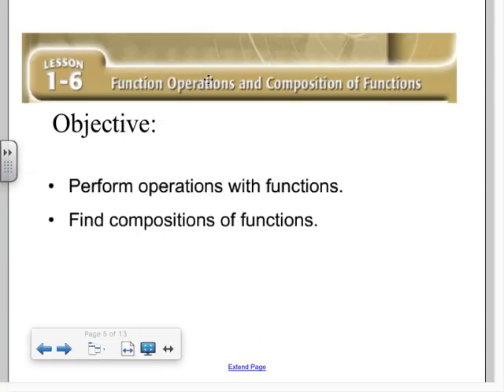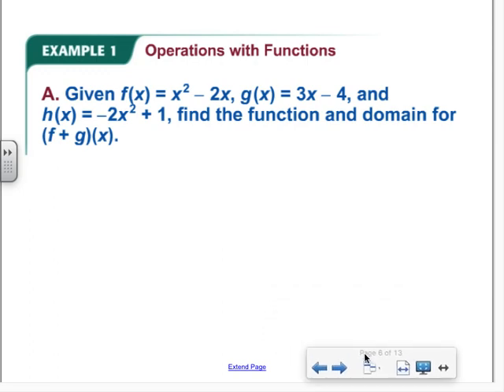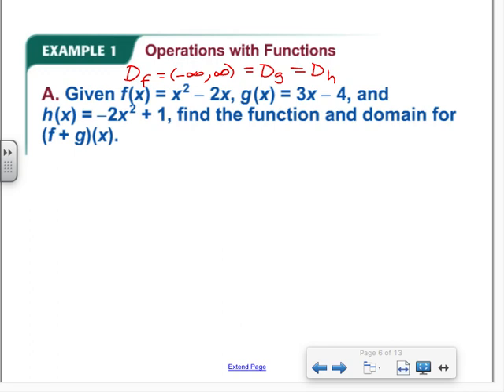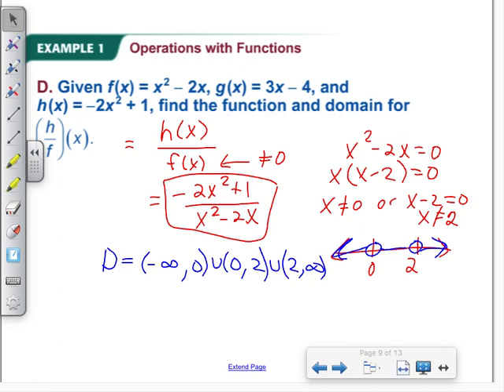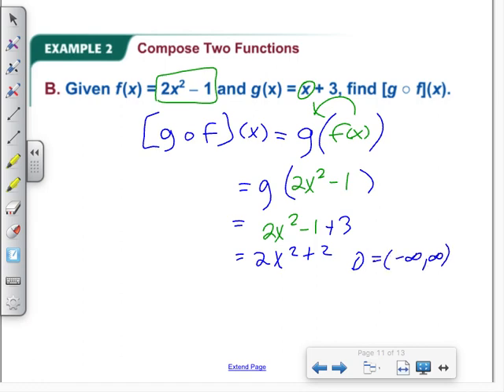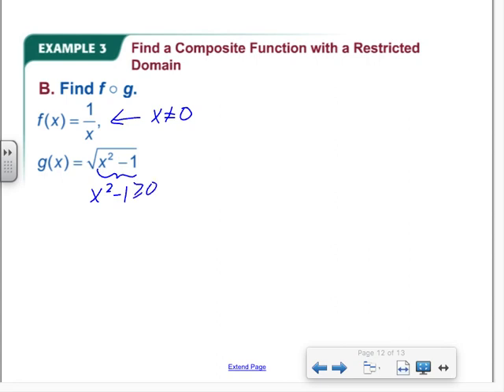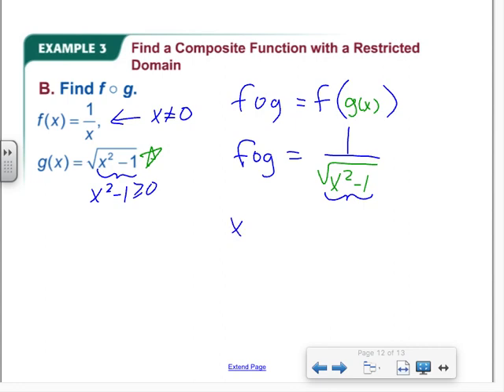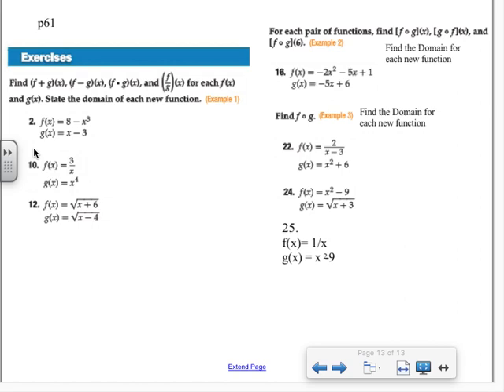1.6 Function operations and composition (Precalc)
Functions Precalc